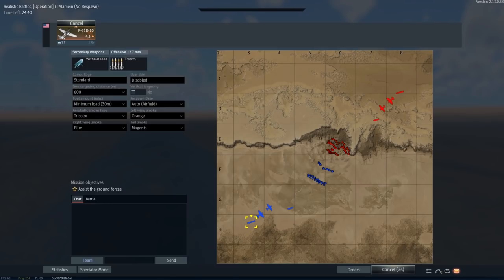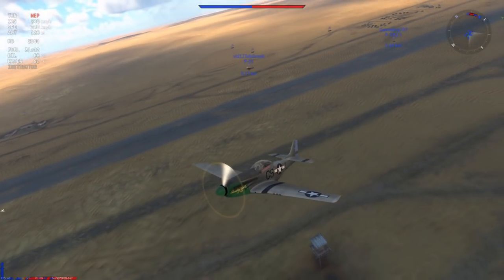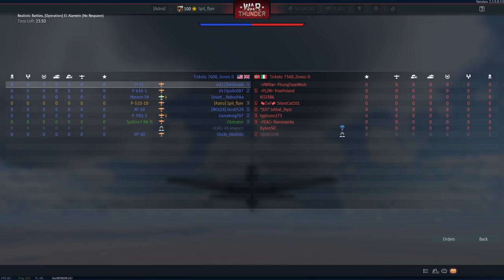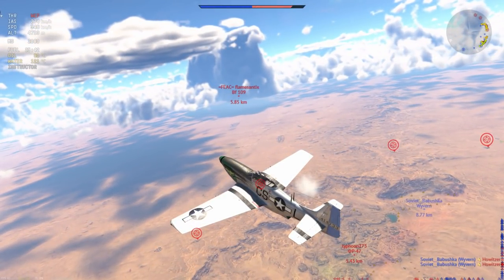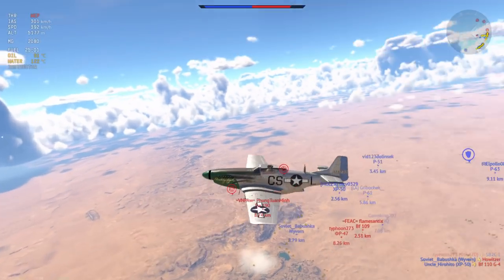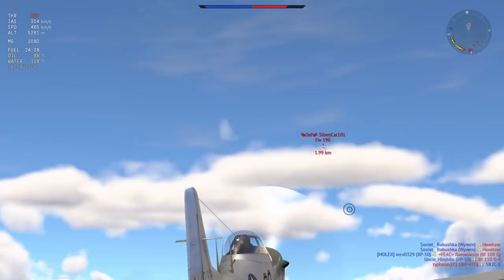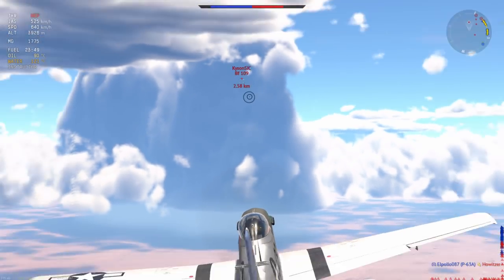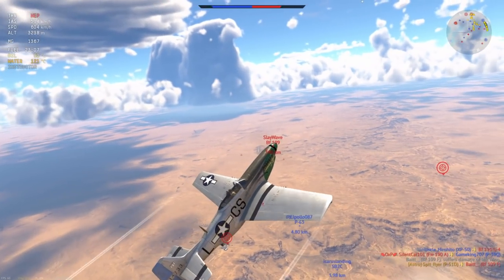The Dogfighting Mustang: P-51D-10 (War Thunder)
It's actually a lot of fun when your team doesn't commit self die